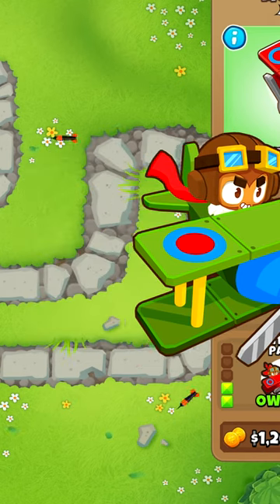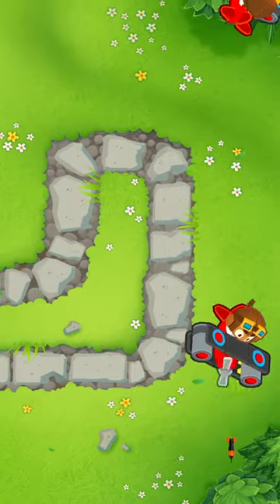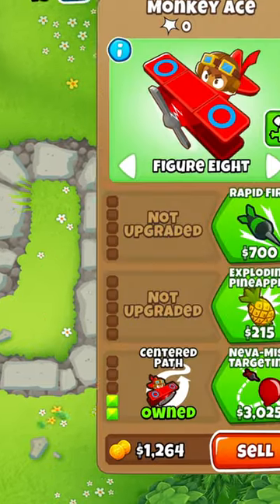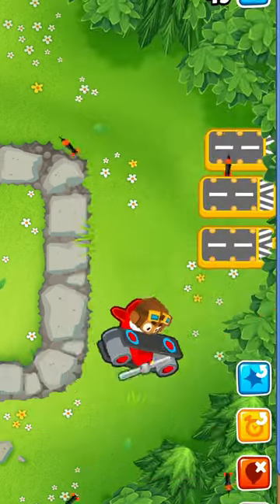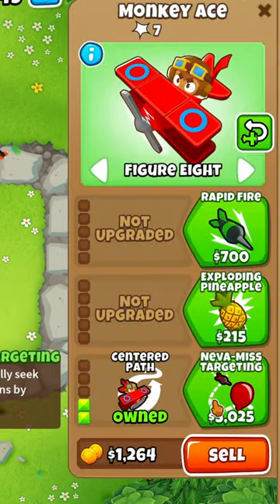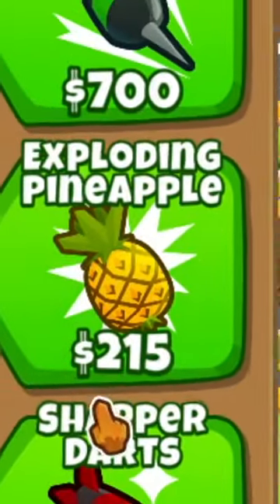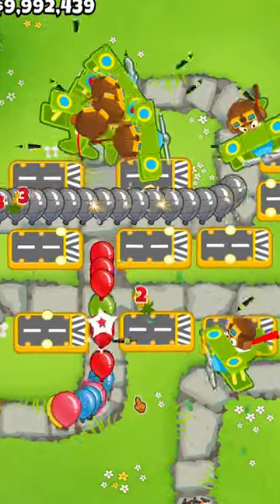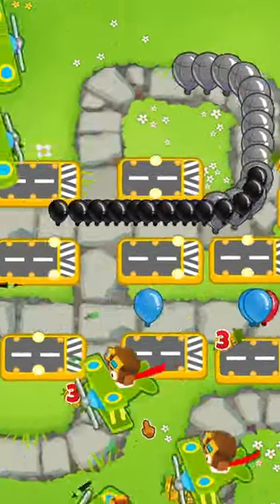Bad BTD6 Tips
Bloons Tower Defense Bad Tips